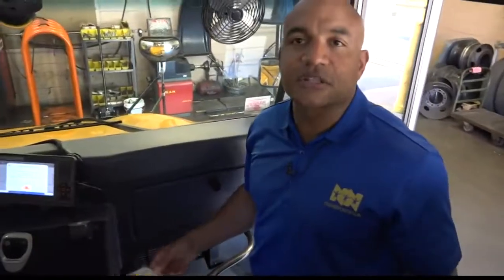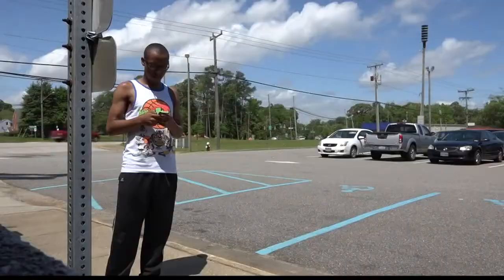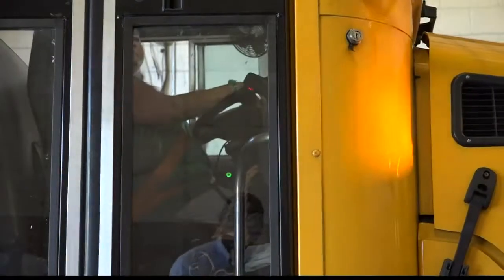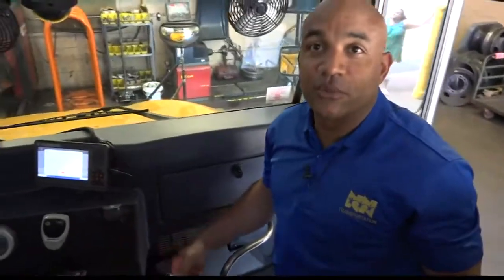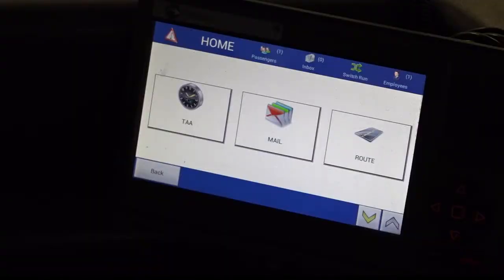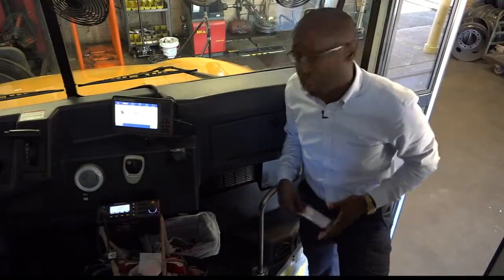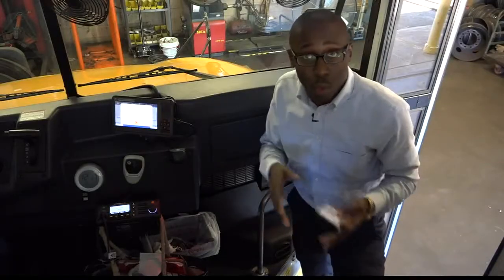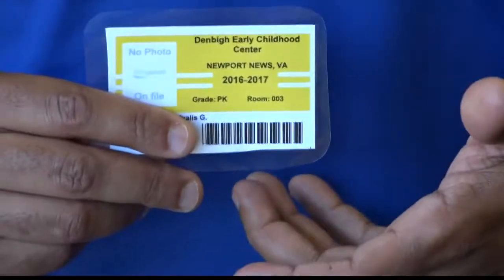Tracking your child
13News Now Niko Clemmons has the story